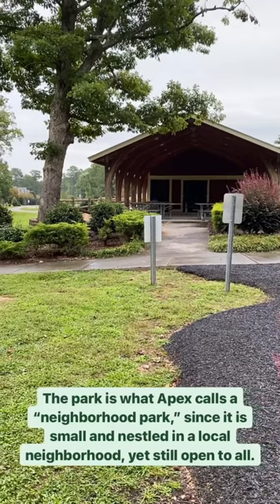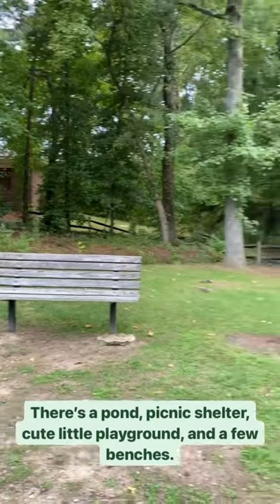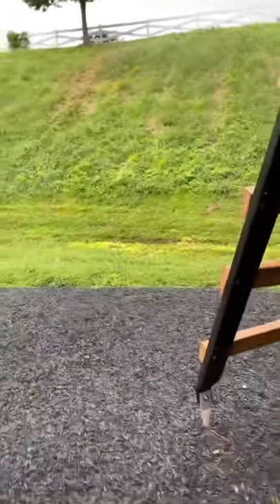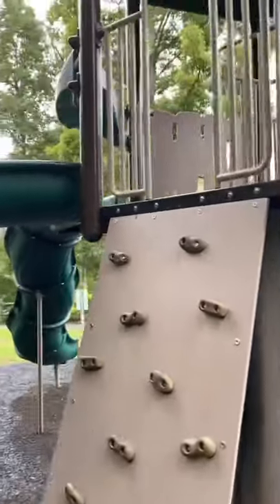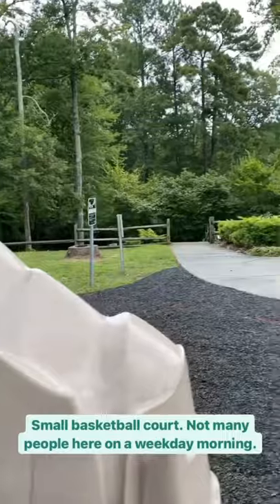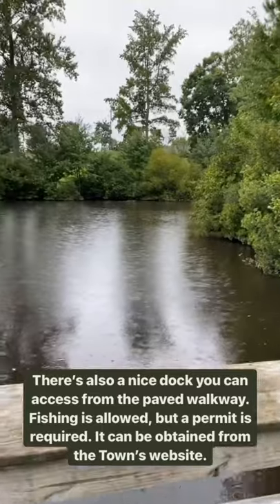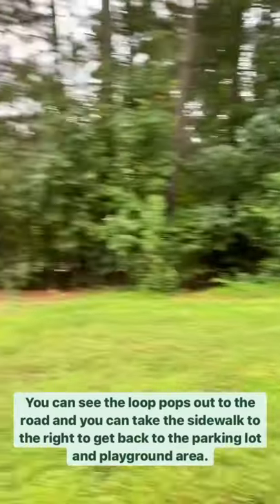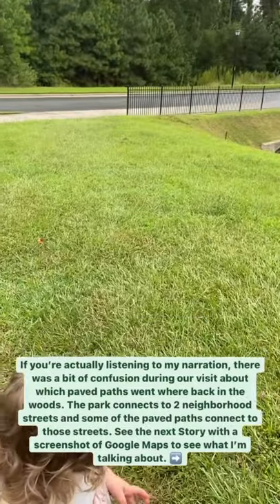Seagroves Farm Park - Apex, NC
Video from our visit to Seagroves Farm Park in Apex in September 2020.

Visit our Instagram or Facebook for full reviews of our park experiences.